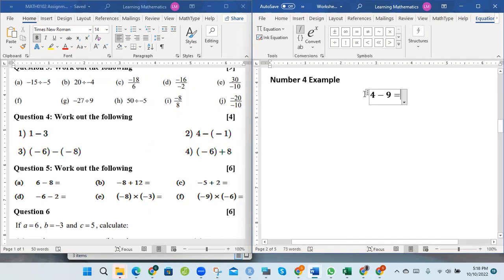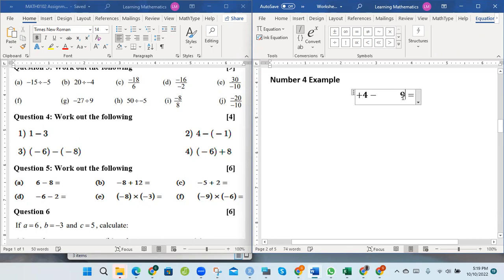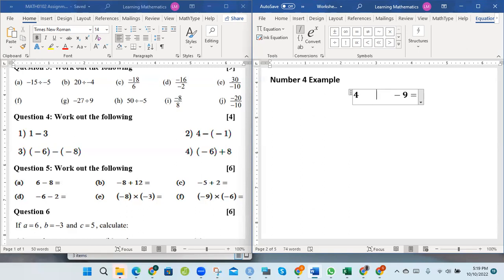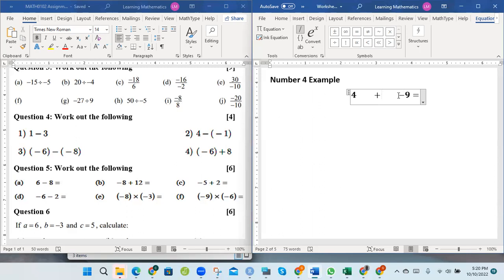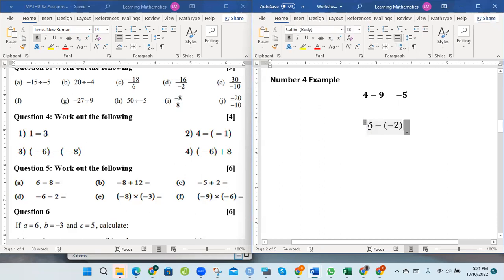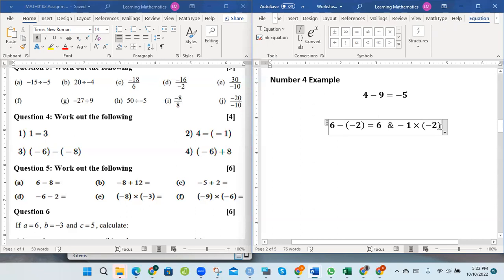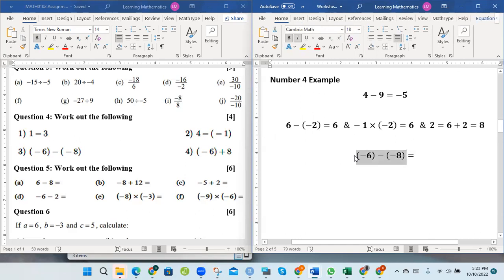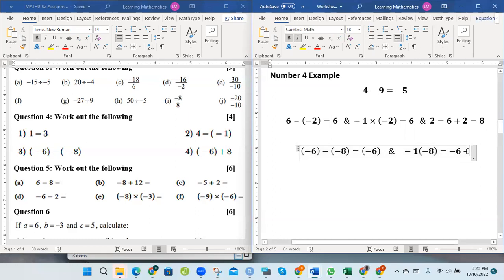A2 Question 4 Negative Numbers